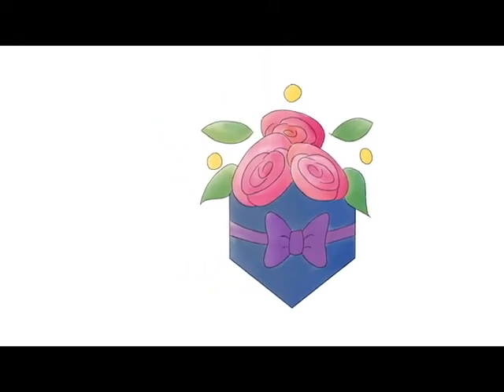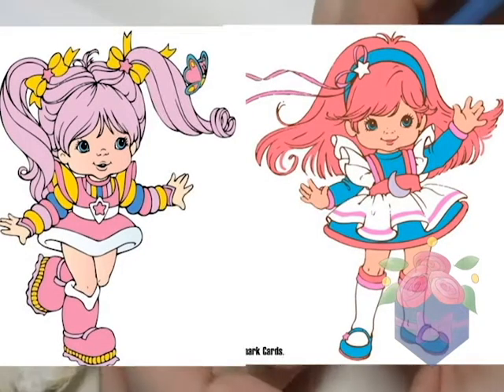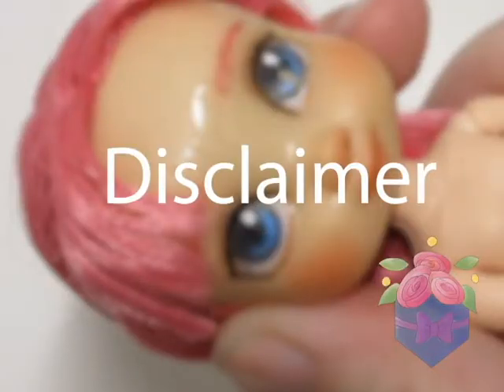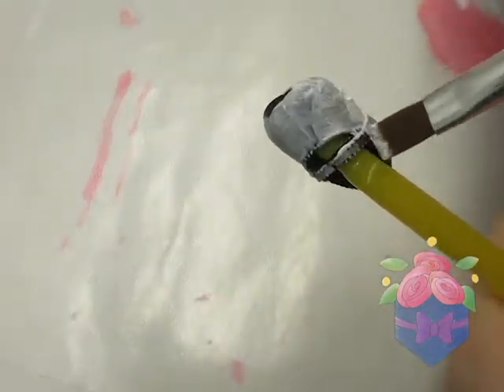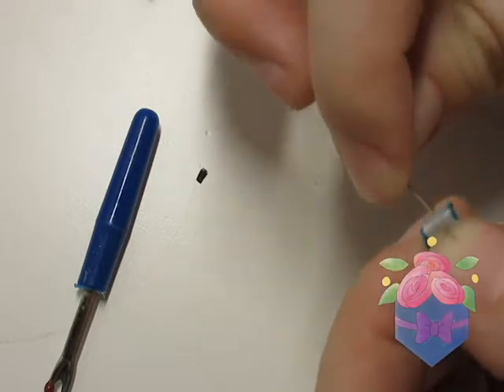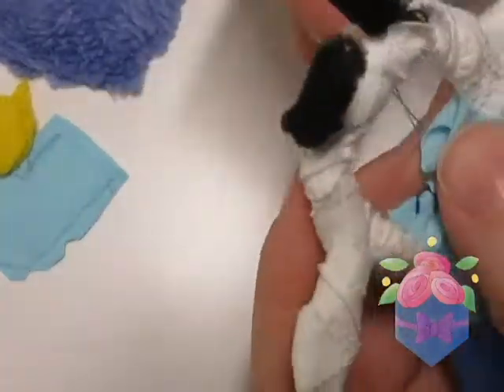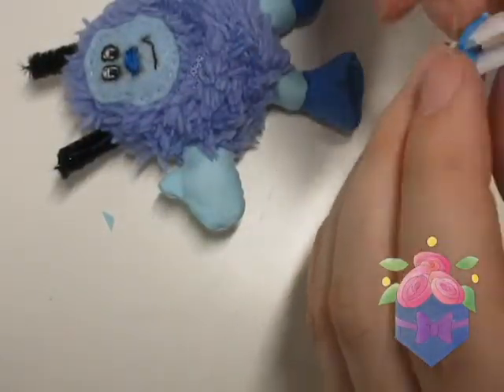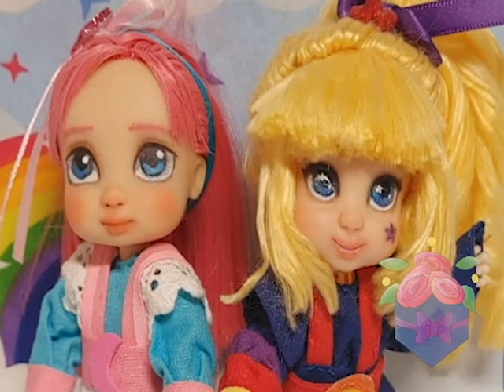Repaint: Moonglow Custom Doll Repaint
Today's custom is on Moonglow: the Color Kid who specializes in the night sky. There's some ups and downs in this one, but you're probably aware of that by now.